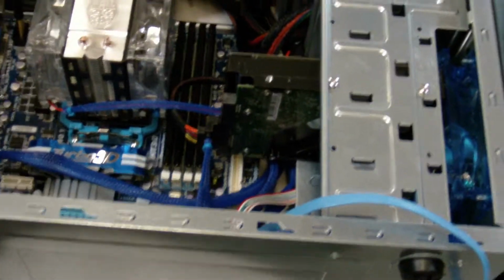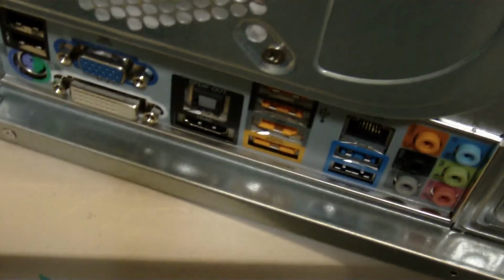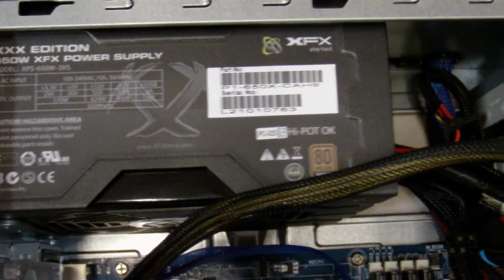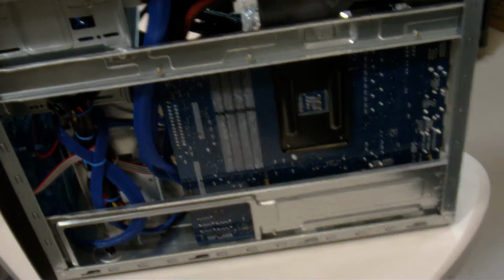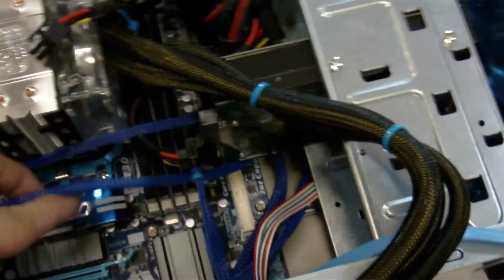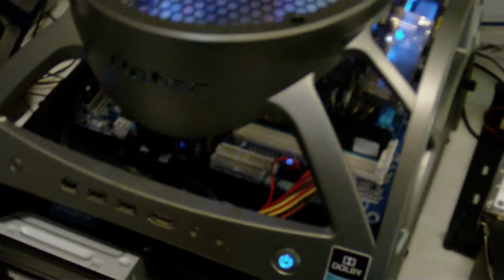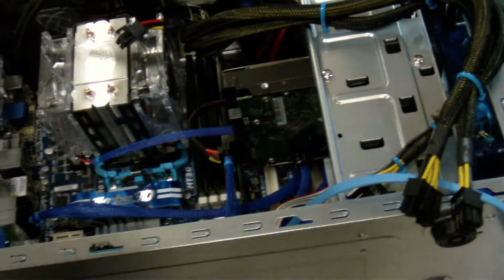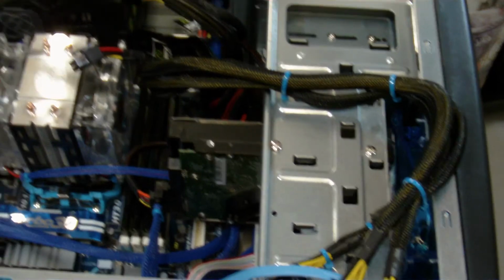1055T 3.7ghz, HIS HD Raedeon 6870 Micro ATX Lan Custom P.C..MP4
Lor Imports and Custom P.C. LAN Party/Workstation

Gigabyte GA-880GMA-UD2H MicroATX Motherboard, USB 3.0 / 2.0, Esata, firewire, SATA III.

AMD 1055T 6 Core Processor overclocked and Prime Stable at 3.7 GHZ

8 Gigs DDR3 1600 Mhz A-DATA RAM

640 GB Western Digital Black Edition 64mb cache SATA III HD.

HIS 1 gig GDDR5 AMD Raedeon 6870

XFX XXX 650 watt Modular PSU

Apex Micro ATX case